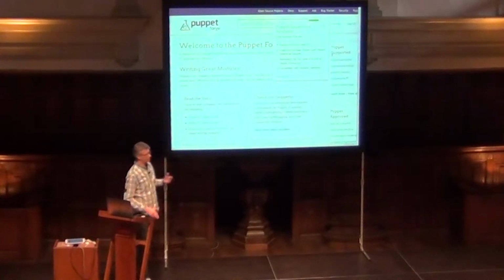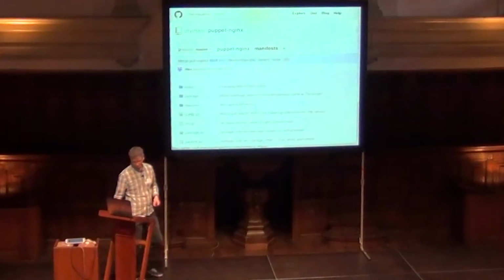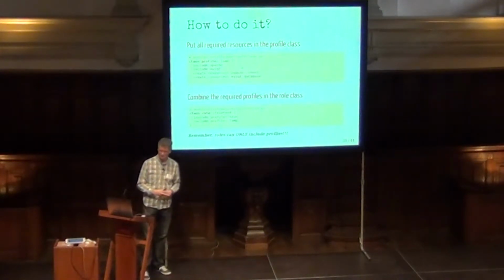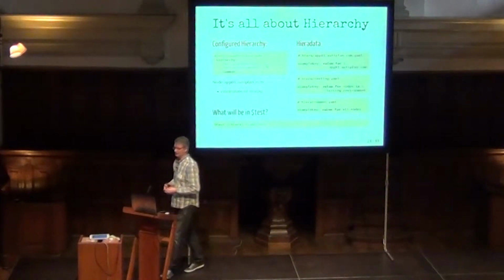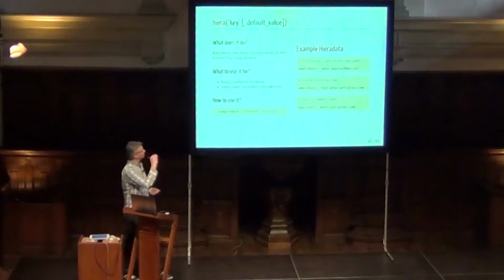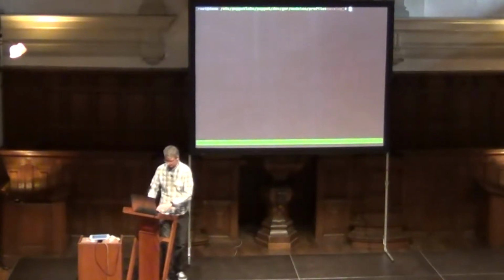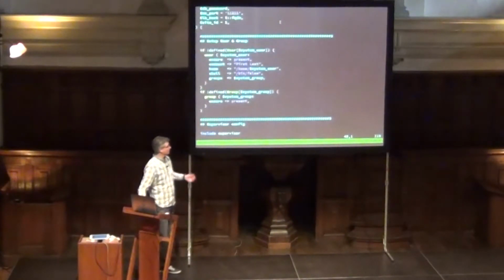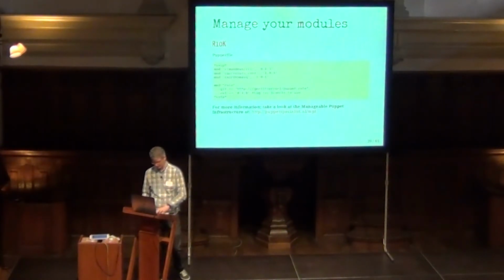How to leverage the power of the Puppet Forge - Puppet Camp Amsterdam 2015